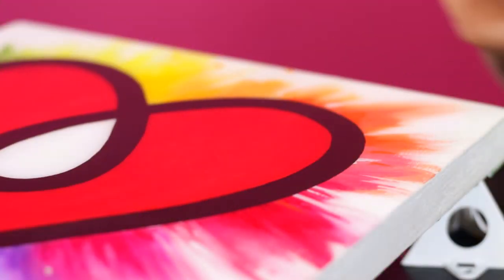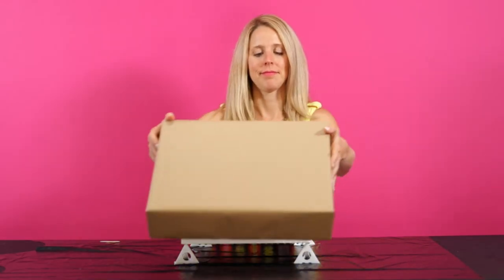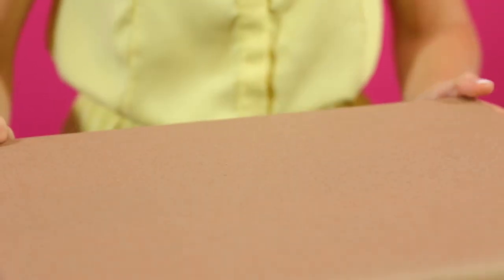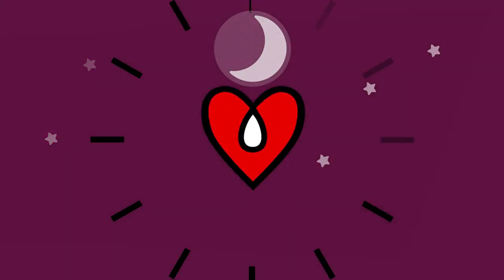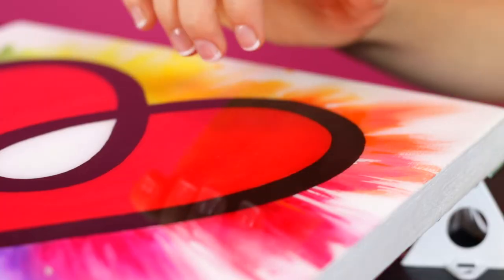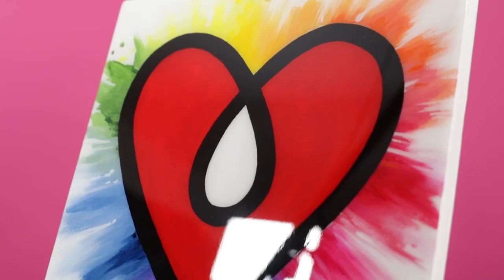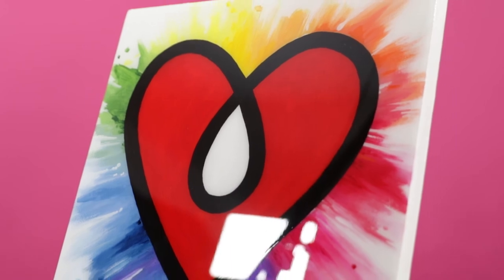ArtResin 101: Step 6 - Wait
You've poured your ArtResin, torched out all the bubbles, covered it to protect it from dust, and now you wait patiently for it to cure ...

But how long do you have to wait for?!

WAIT:
Let your covered resined piece sit overnight.
In about 24hrs, your piece will be hard to the touch.
After 72 hrs, it will be fully cured.

TIP- cure times will be decreased in a warmer room!

Don't forget, these cure times are based on a 1/8" pour.  If you pour multiple layers, your cure time increases also!

Now, you're ready for Step 7 - Clean Up!